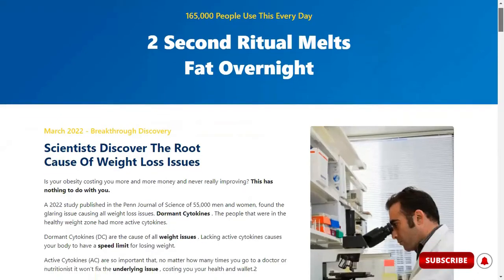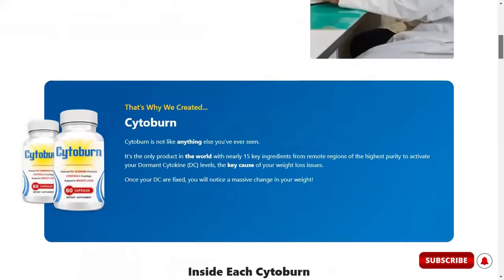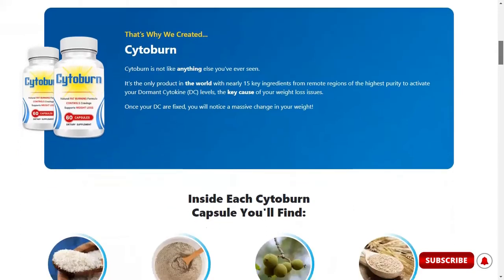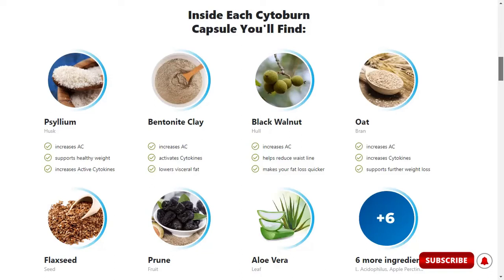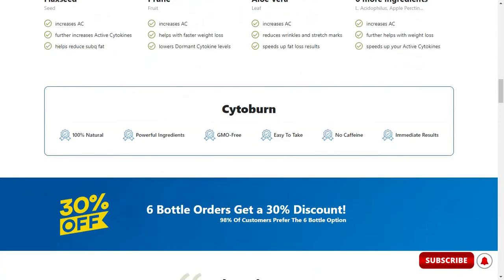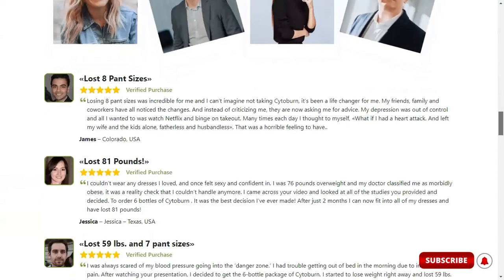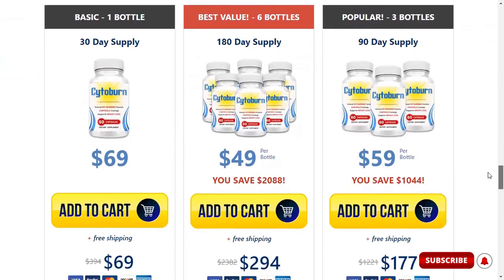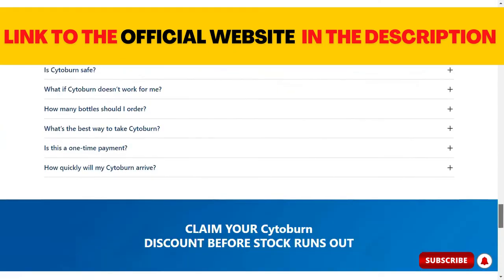CYTOBURN Review 2022 [Alert] The Truth About Cytoburn - Cytoburn Weight Loss Review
Here is Paul and if you're looking for more information about the Cytoburn Supplement in this video I'm gonna clear up all your doubts about this product.

What is Cytoburn? Does Cytoburn really work?
Cytoburn works and today is helping thousands of people lose weight in a healthy way. Because It’s  a natural fat-burning formula intended to control cravings, suppress hunger, and support weight loss results. Cytoburn is made from a blend of natural ingredients to ensure that proteins called cytokines remain activated in our body. Cytokine is a unique type of immune system protein that, when activated, releases fat from the body.

What are the Cytoburn's ingredients? Are they safe?
A capsule contains a blend of:
✔ Psyllium husk,
✔ Bentonite clay,
✔ Black walnut,
✔ Oat bran, flaxseeds,
✔ Prune,
✔ Aloe vera,
✔ Lactobacillus acidophilus,
✔ Apple pectin,
✔ Glucomannan.

It’s considered safe, because the ingredients found in Cytoburn are 100% Natural and there are zero side effects associated with this product. However, people with pre-existing diseases, pregnant women, or those taking any medication, should talk to their doctor before taking it.

How to use Cytoburn?
It's highly recommended to take 2 Cytoburn capsules every day and to take Cytoburn for at least three to six months, enough time to do it’s work.

Cytoburn offers you a 60-day guarantee, so If you’re unhappy with the effects of Cytoburn for any reason, or if you are not “100% healthy” after taking the supplement, then you can request a full refund.